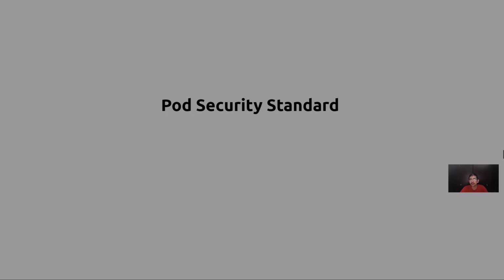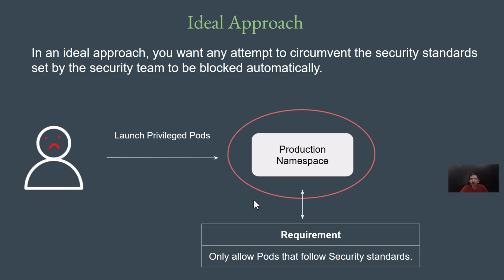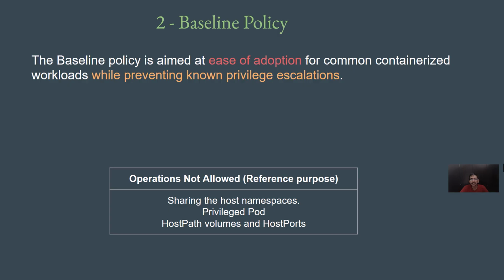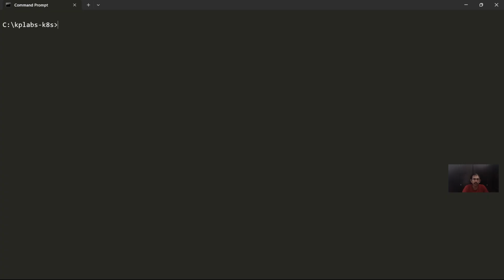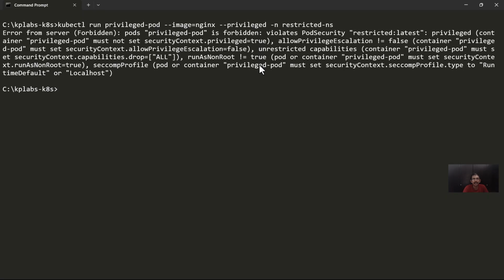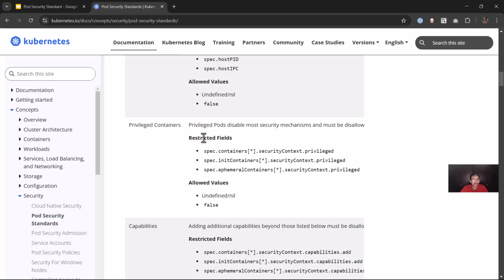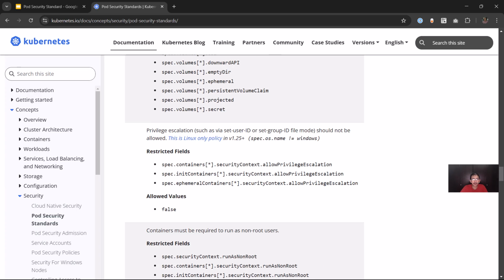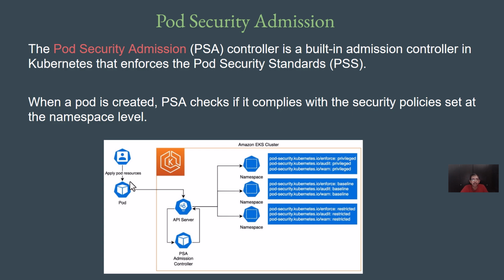CKS - Overview of Pod Security Standards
This is an Overview video explaining about the basics of Pod Security standard. It is one of the many videos that is part of our CKS video course.